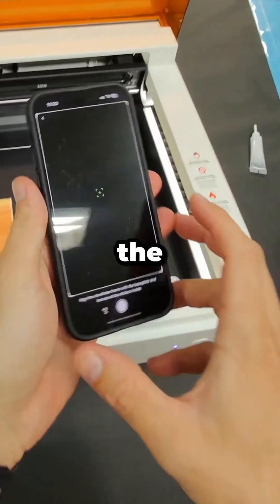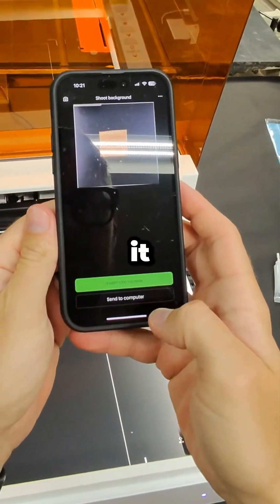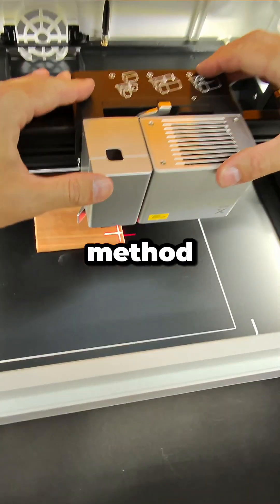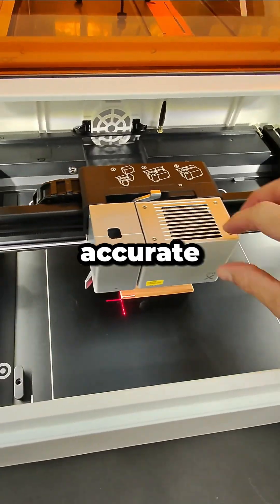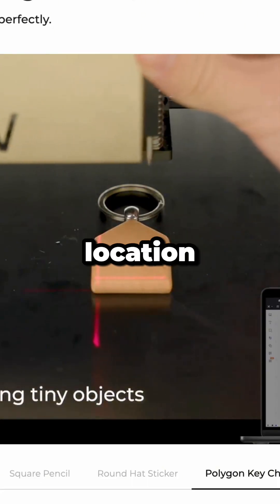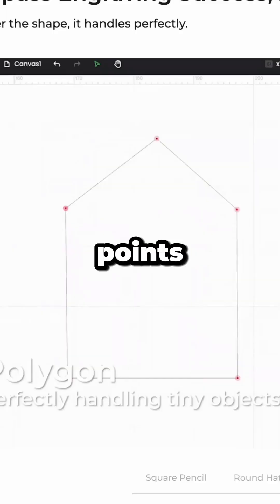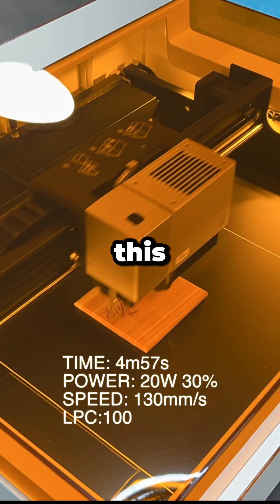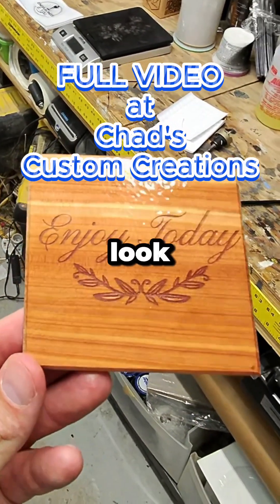Newest Laser Tech for Material Detection